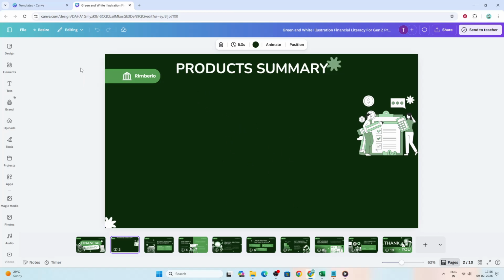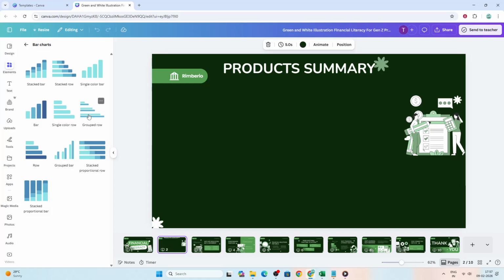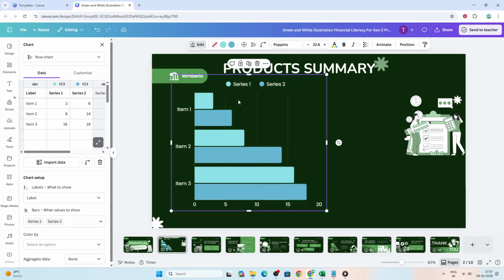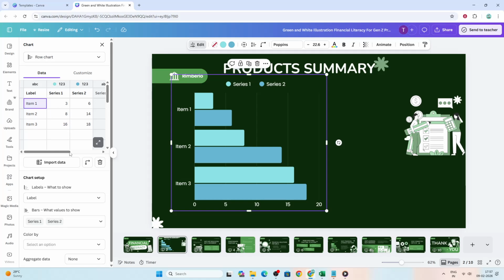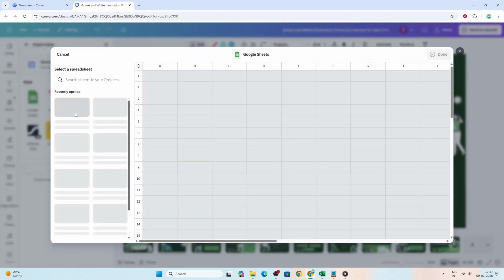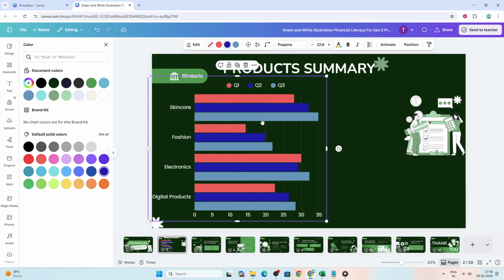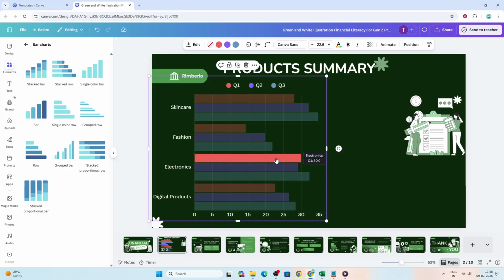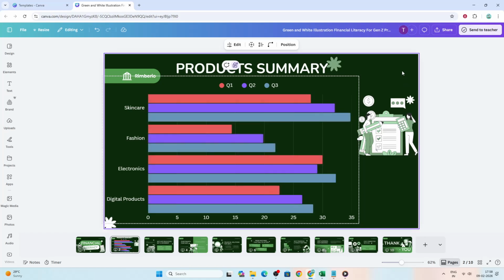How To Make A Bar Chart In Canva (Step By Step)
In this Canva tutorial, you will learn how to make a bar chart in Canva to create stunning data visualizations for your next presentation or social media post. Mastering Canva charts is the fastest way to turn boring statistics into engaging graphics.